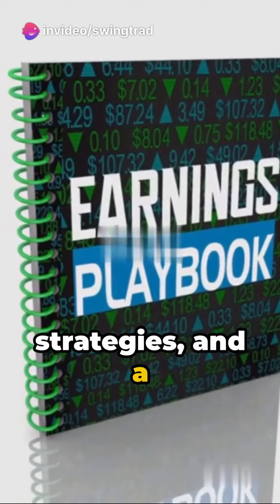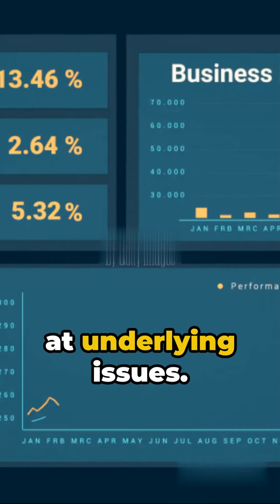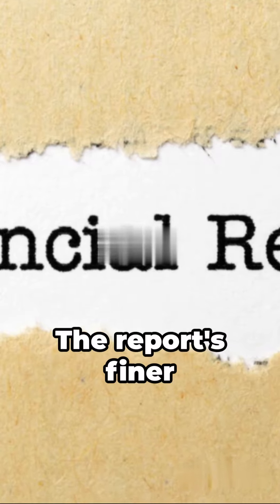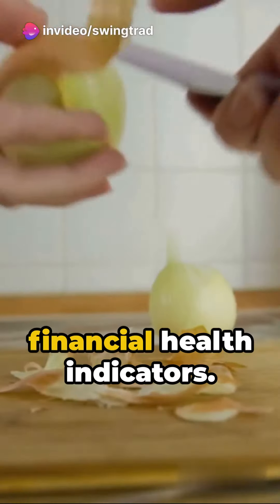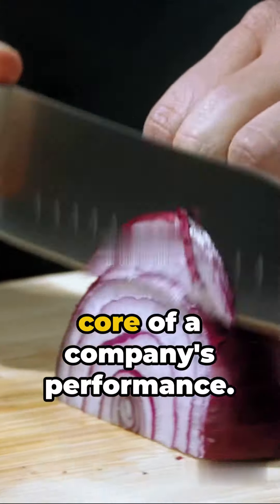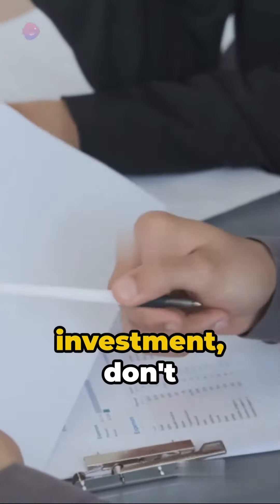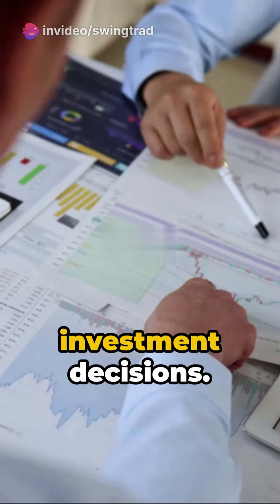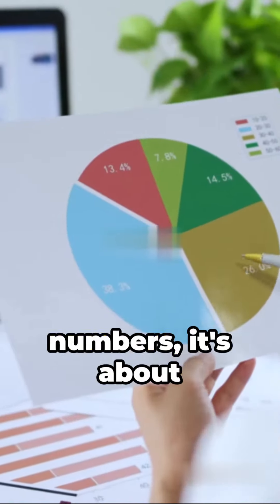Earnings Reports The Key to Smart Investing#stockmarket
In this video, we delve into the world of fundamental analysis and explore the importance of earnings reports. Join us as we uncover how investors can effectively utilize this crucial information to make wise investment decisions.

Are you interested in understanding the role of earnings reports and how they impact the stock market? Look no further! With the help of expert insights and real-life examples, we demystify the complexities of earnings reports and break them down into simple terms.

Discover how earnings reports serve as a valuable tool for investors to analyze the financial health of a company. We'll also discuss key metrics to look out for, such as revenue, earnings per share (EPS), and profit margins. By understanding these numbers, you'll gain a competitive edge in your investment journey.

Whether you're a seasoned investor or just starting out, this video is perfect for anyone looking to enhance their understanding of fundamental analysis. Don't miss out on this opportunity to gain valuable knowledge that can help you make informed investment decisions.

OUTLINE:

00:00:00 Earnings Reports: The Key to Smart Investing